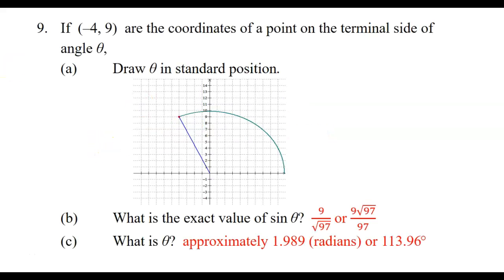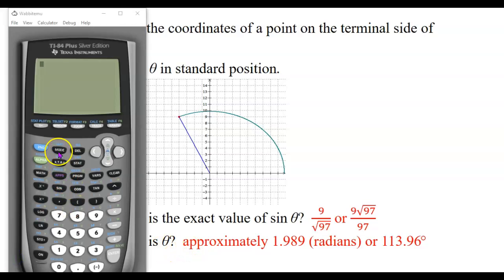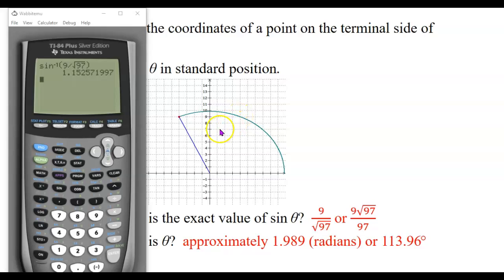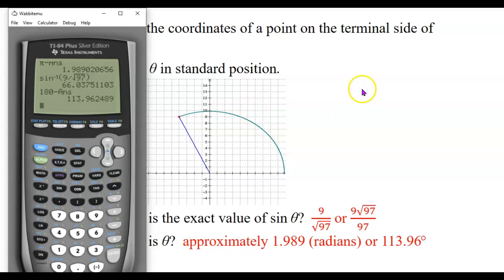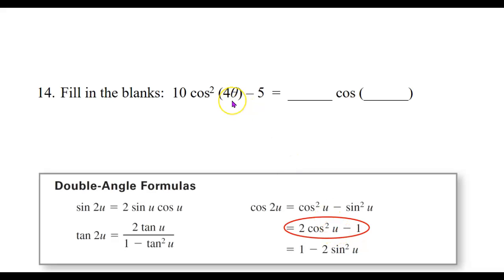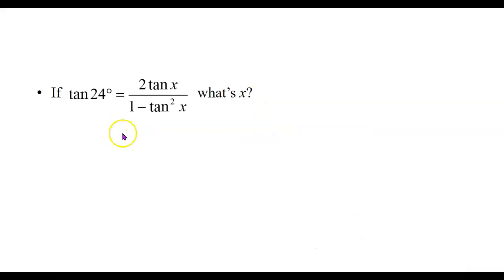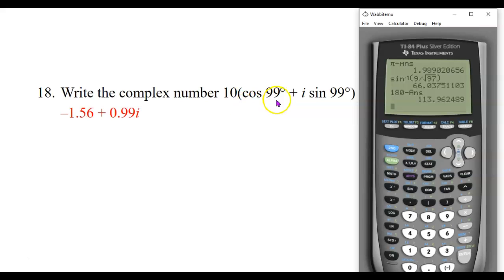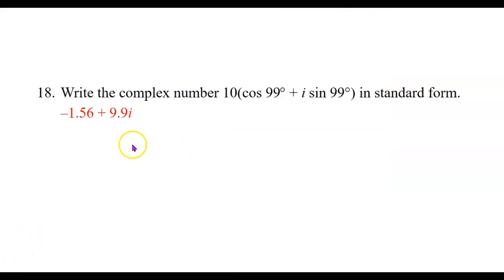MAT 125 Final Review problems 9, 14, 15, 18